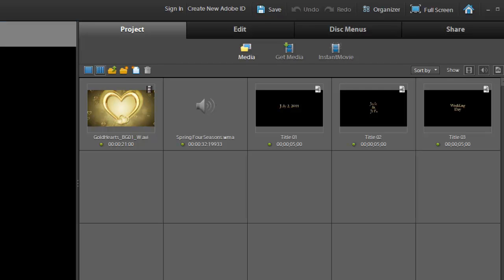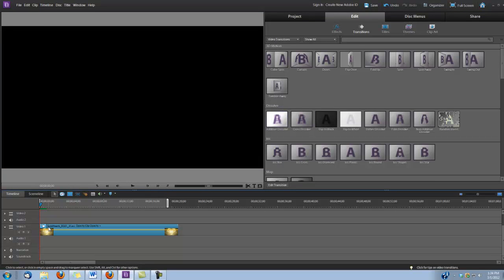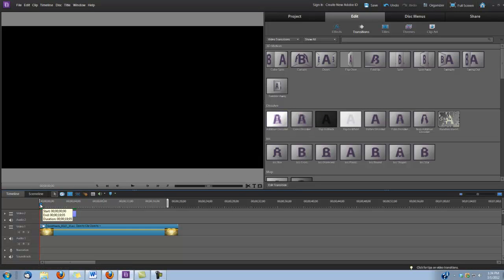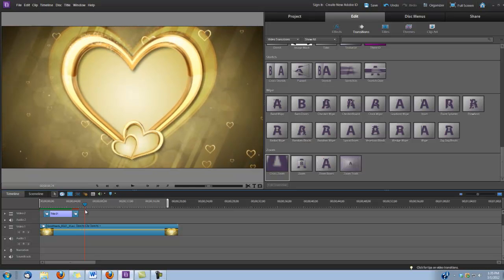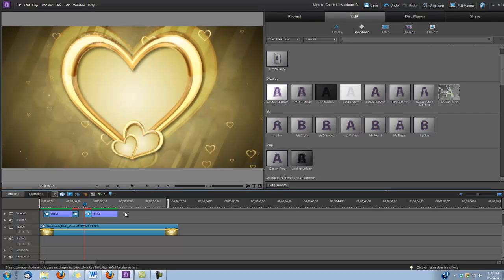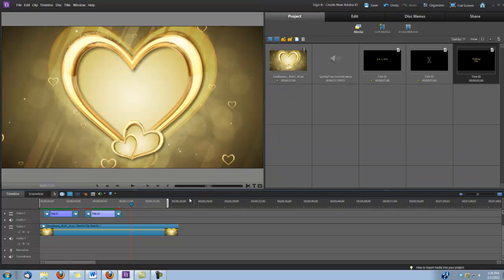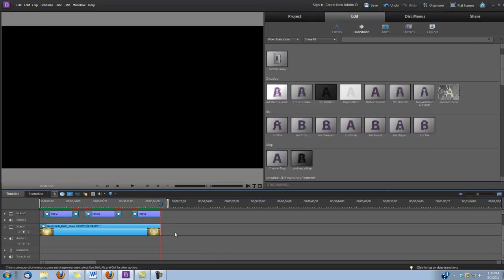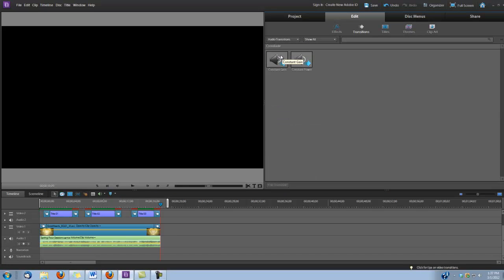Premiere Elements: Making a Wedding Video Intro with Gold Hearts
. See how to make a really elegant wedding video intro in Adobe Premiere Elements using "Gold Hearts" found on Digital Hotcakes Wedding Essentials Vol 5.